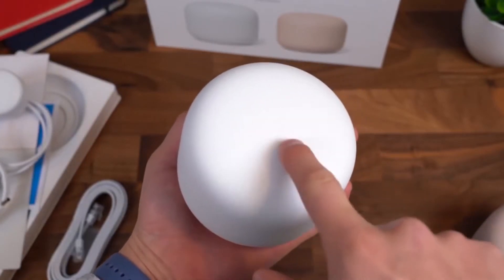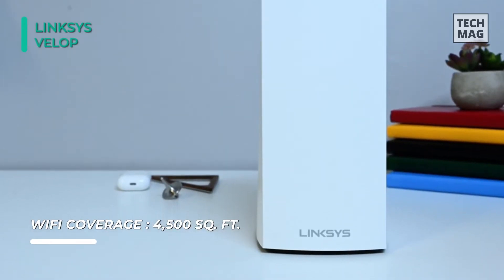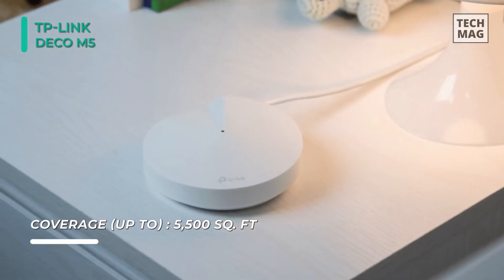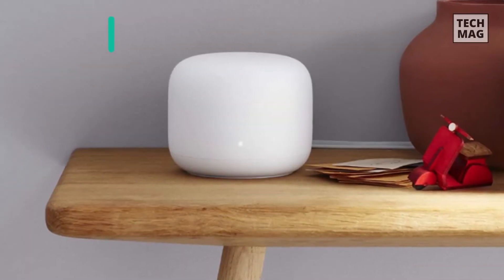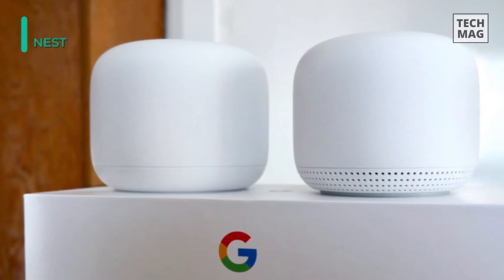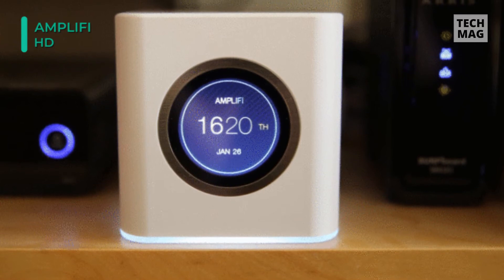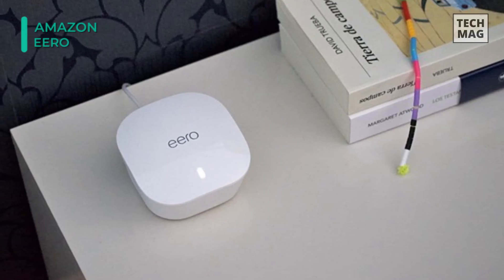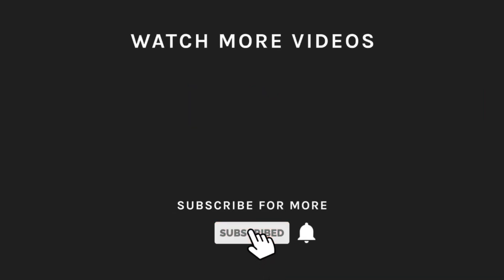BEST MESH NETWORKS!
1. NETGEAR ORBI
2. Amazon eero
3. AmpliFi HD
4. Google Nest
5. TP-Link Deco M5
6. Linksys Velop